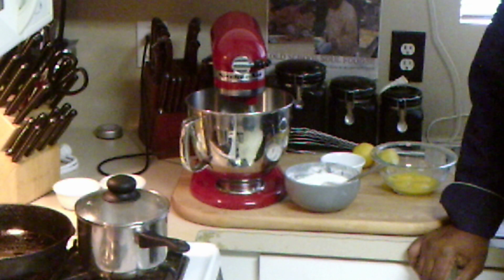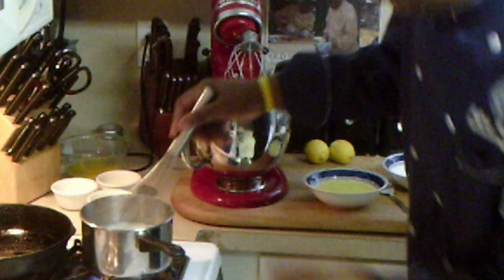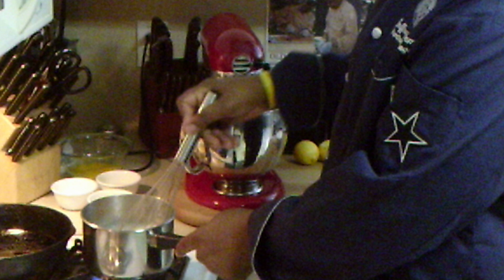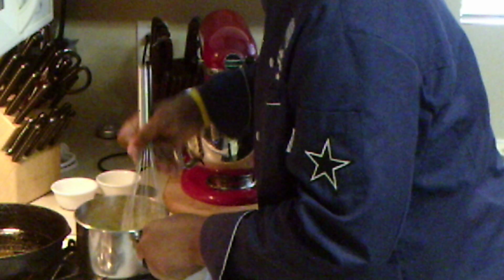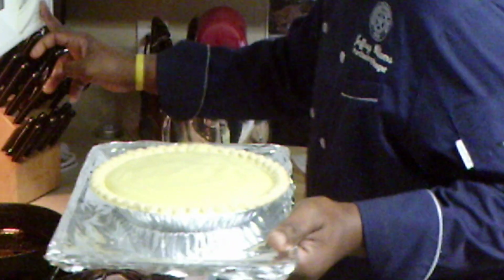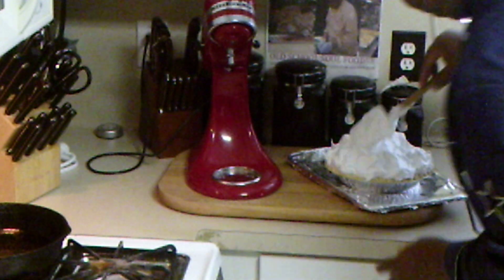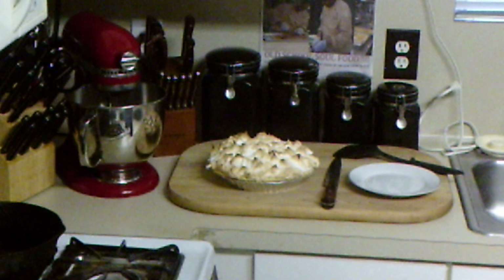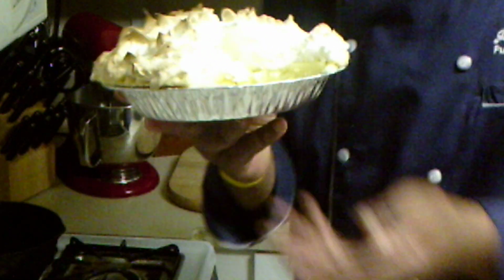OLD SCHOOL LEMON MERIGUINE PIE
THIS IS MY SIMPLE RECIPE FOR MY LEMON MERINGUE PIE

e:

5 large egg yolks
6 Tbsp cornstarch
1 1/3 cup sugar
1/4 teaspoon salt
1 1/2 cups water
1/2 cup lemon juice
2 teaspoons lemon zest
2 Tbsp butter

1/4 teaspoon cream of tartar
1/2 cup plus 2 Tbsp white granulated sugar
5 large egg whites (room temperature)
1/2 teaspoon vanilla extract

In a medium-sized saucepan, add 6 Tbsp cornstarch, 1 1/3 cup sugar, 1/4 teaspoon salt, and 1 1/2 cups water, and whisk to combine. Bring to a boil on medium heat, whisking constantly. Let simmer for 1 minute. The mixture will begin to thicken.

Once the cornstarch mixture has thickened up well (consistency of Cream of Wheat) remove from heat. Take a spoonful of the cornstarch mixture and whisk it into the beaten egg yolks to temper the yolks. Continue to whisk in spoonfuls of the cornstarch mixture until you've used about half of the cornstarch mixture.

Then add the egg yolk mixture back to the pot with the cornstarch. Reduce the heat to low and cook for a minute, stirring.

Remove from heat and stir in the lemon juice, lemon zest, and butter. Add to cooked pie shell

For meringue
Whip egg white untill soft peaks
Slowly add the sugar and cream of tar tar untill stiff peaks
Top on pie and brown in oven

MY MAILING ADDRESS IS :

23501 CINCO RANCH BLVD
SUITE H120

23501 CINCO RANCH BLVD
SUITE H120
KATY,TEXAS 77494